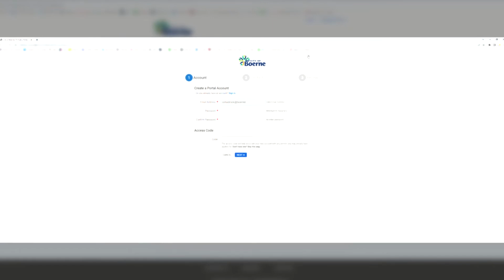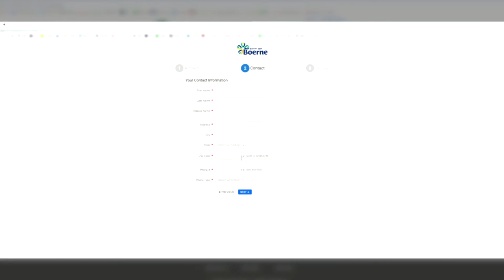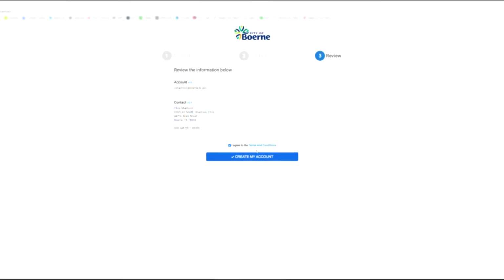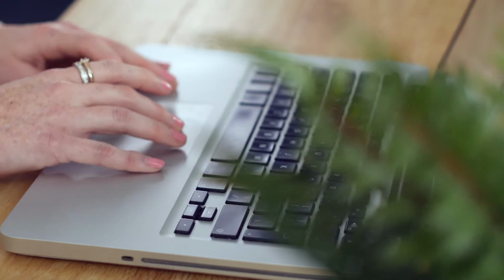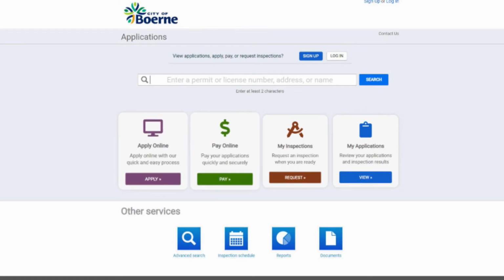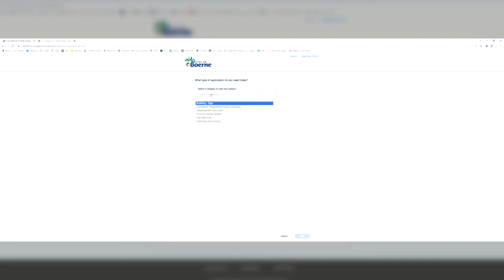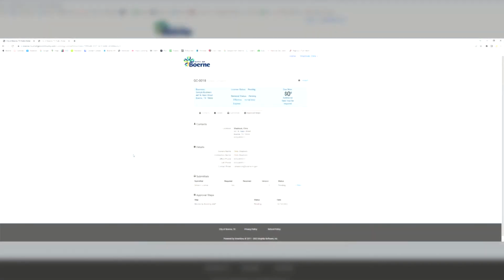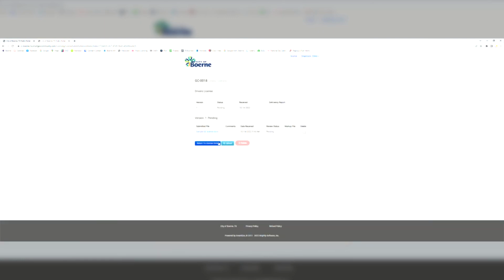Boerne contractor registration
If you are a commercial or residential contractor, you will need to register with the City of Boerne beforehand. Please watch this brief video on how to sign up and register.